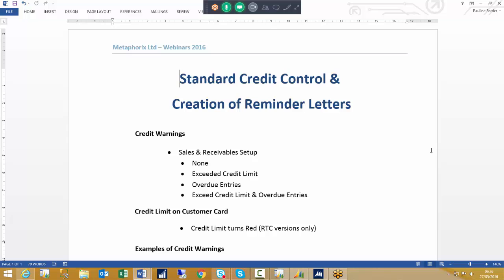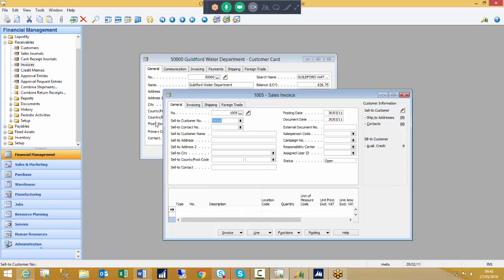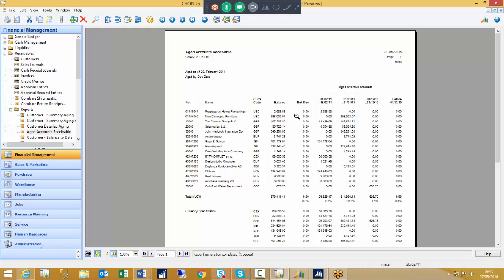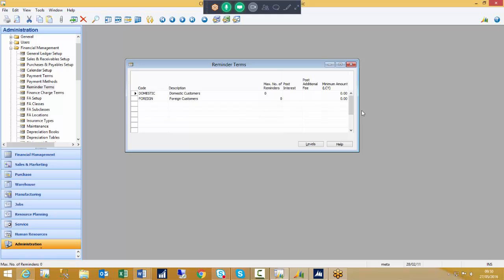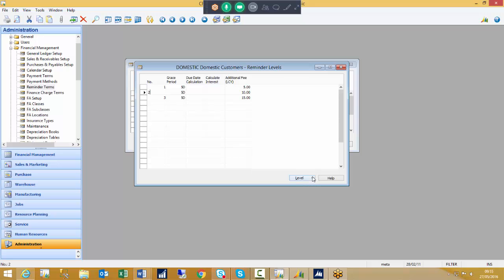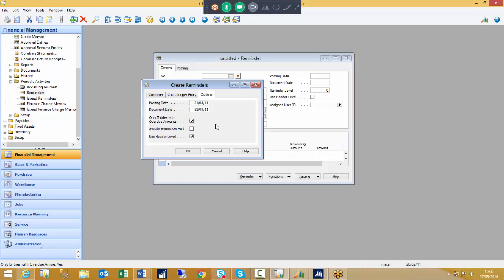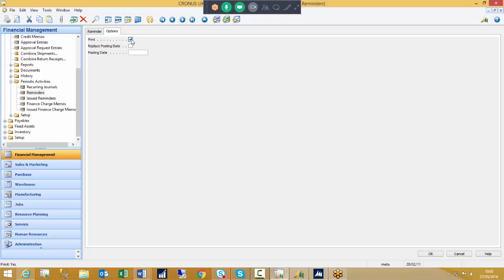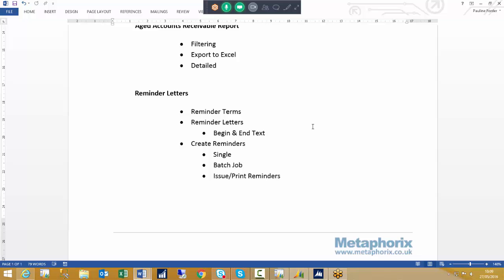NAV Know How Credit Control 2009 and prior (Classic Client)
A guide to the Credit Control Reminder functionality within Dynamics NAV 2009. If you need any more information on Microsofy Dynamics NAV please